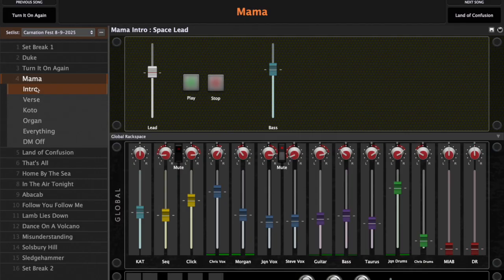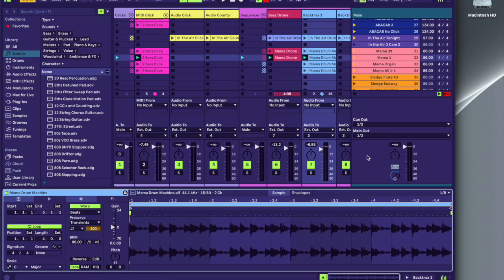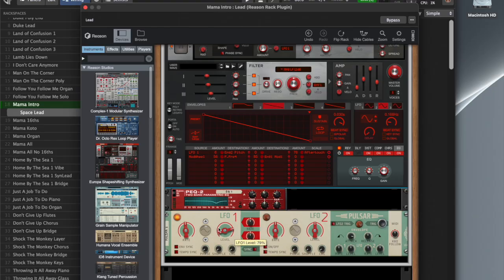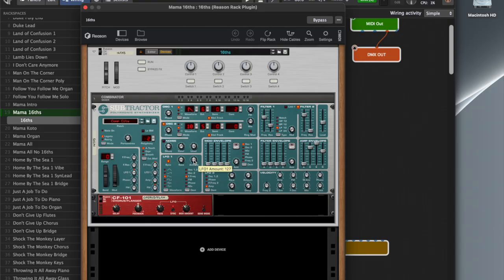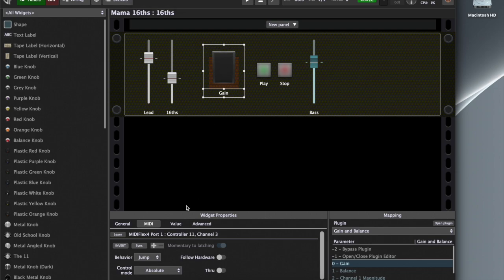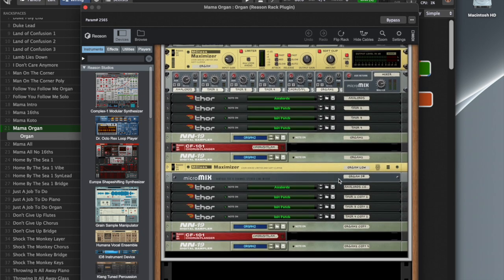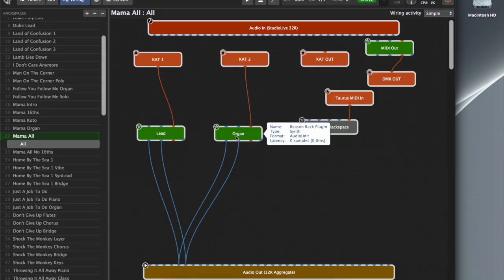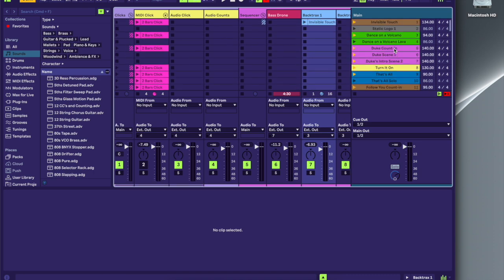Mama MalletKAT Overview